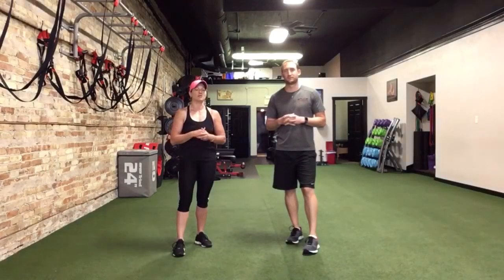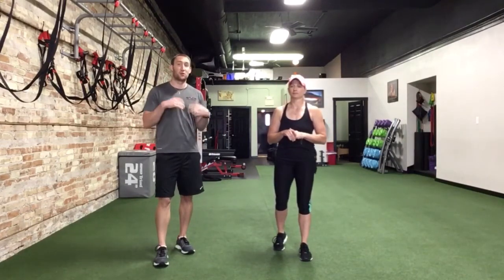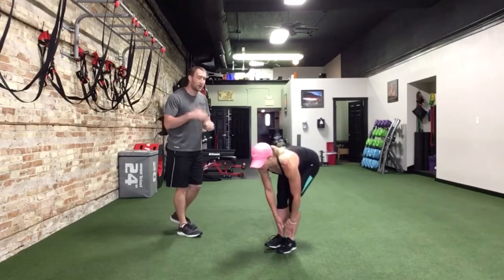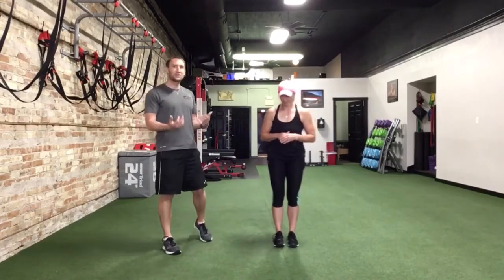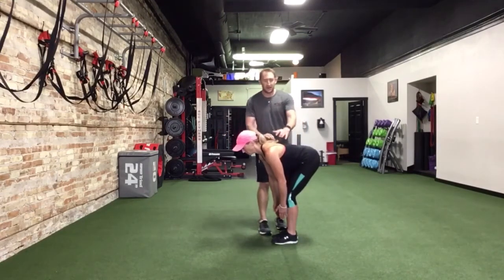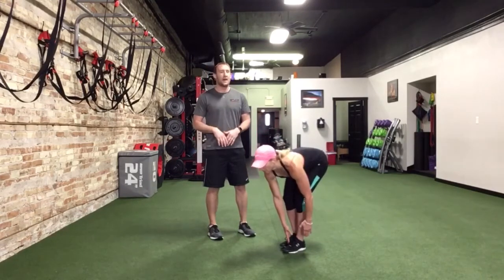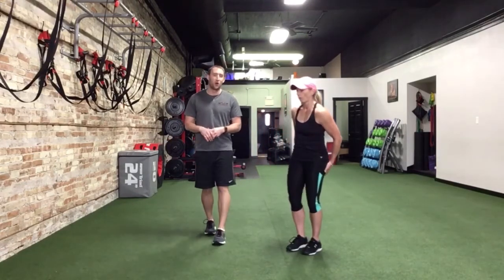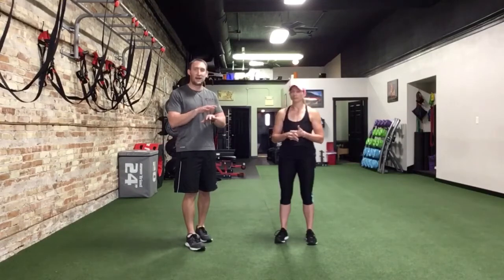Glutes - Our Favorite Muscle - Part 3 of 4 - Unilateral Strength